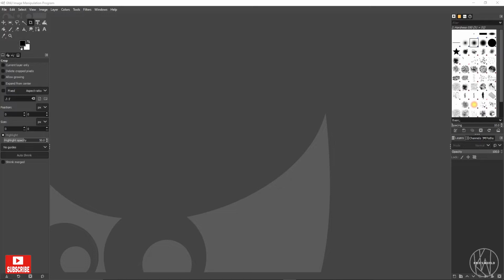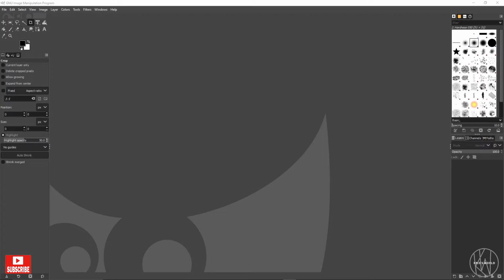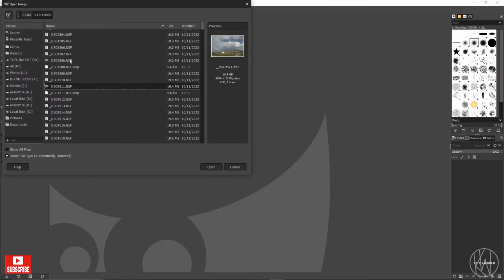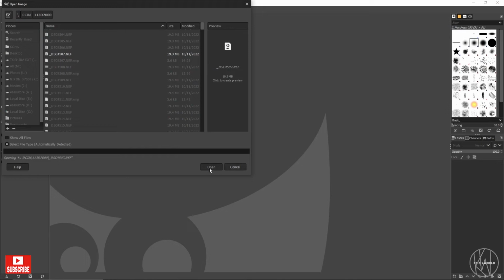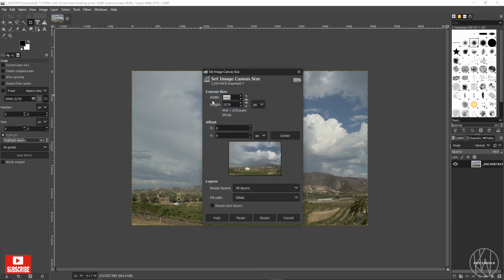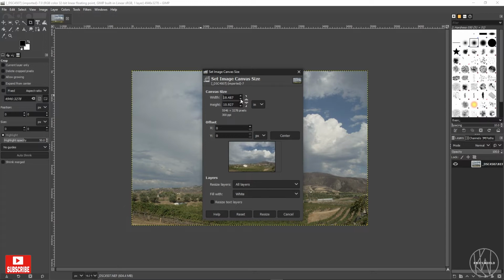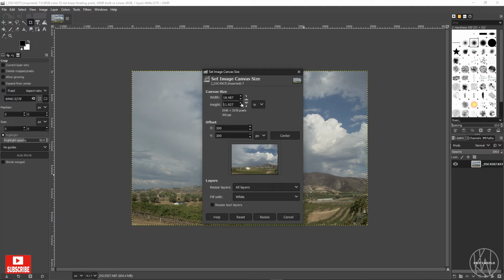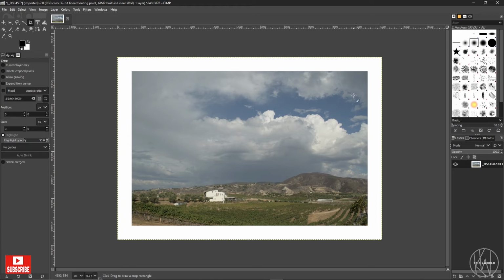Unlock the Secret for Perfectly Bordered Images - GIMP Tutorial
In this tutorial I will demonstrate how to make a photo border in the photo editing program called Gimp.   Its very simple and is a lot like Adobe Photoshop. Gimp can be a very powerful tool.  It is an open source software and is completely free to use.

Please support my my channel by buying me a coffee.

gimp tutorial